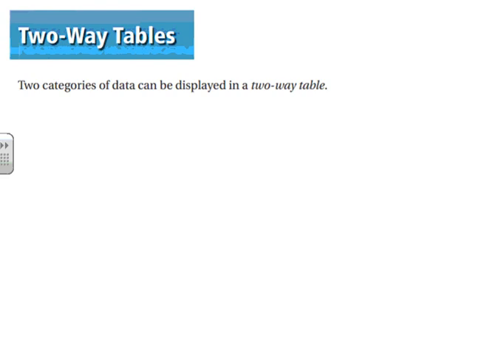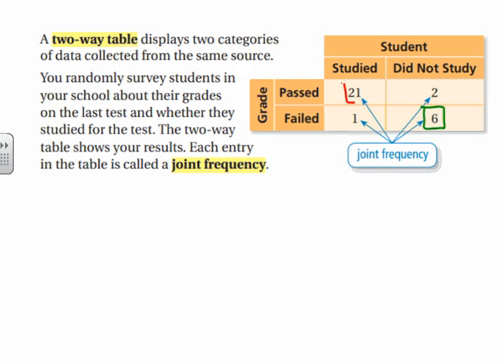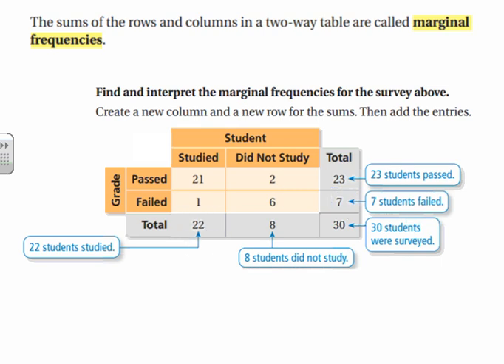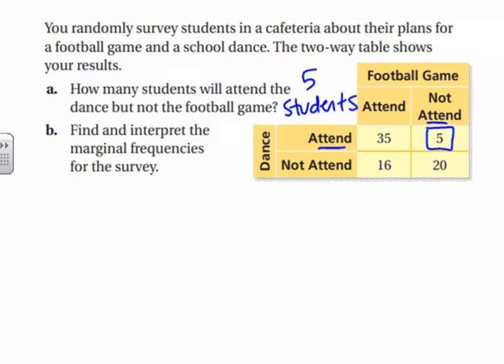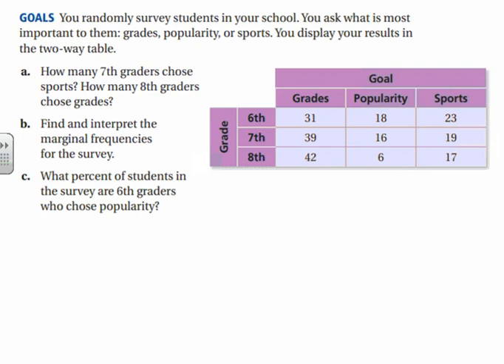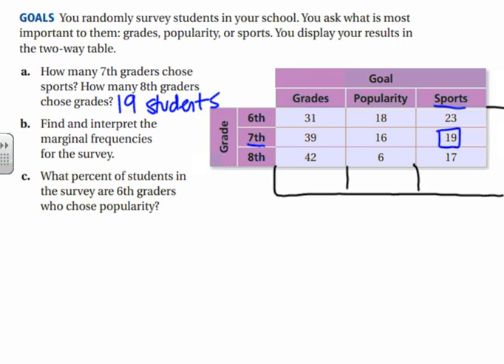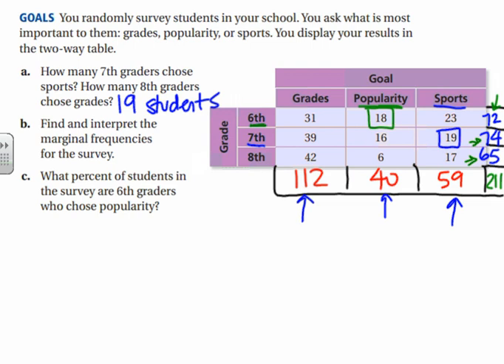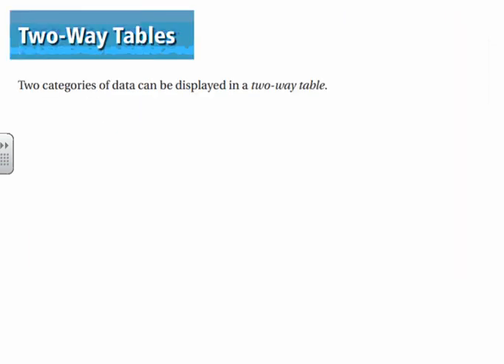Two Way Tables